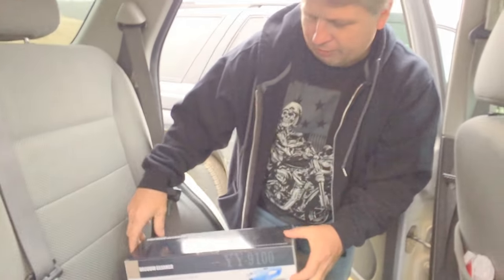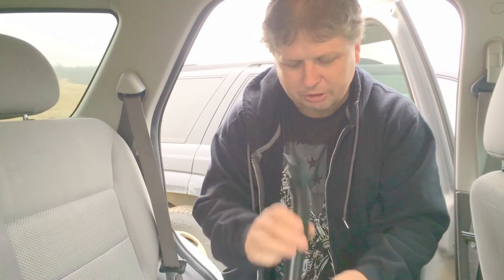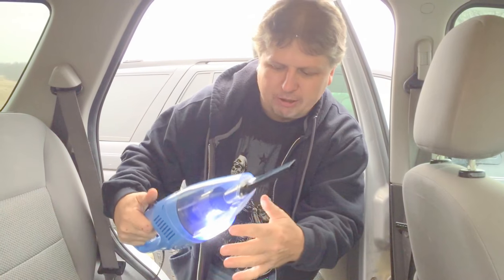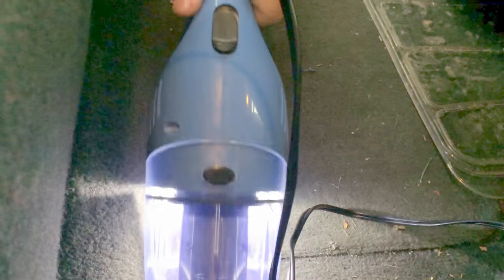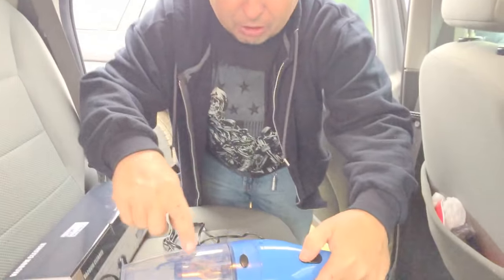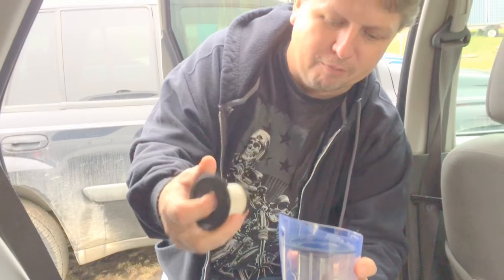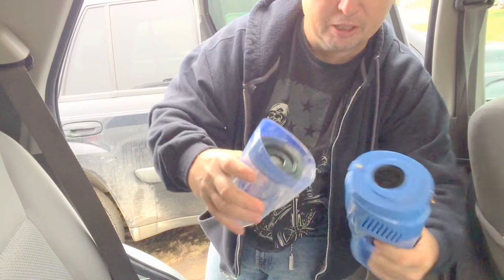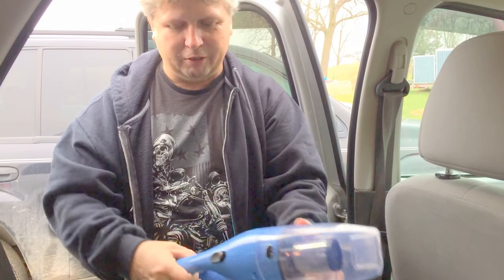DawnFavor Auto Vacuum with Stainless Steel HEPA Filter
DawnFavor Car Vacuum,  DC 12V 120W Strong Suction Car Vacuum Cleaner, 7000 Pa High Power Portable Hand-held Wet&Dry Use Auto Vacuum with Stainless Steel HEPA Filter, Car Cleaner with LED Light&16.4 FT